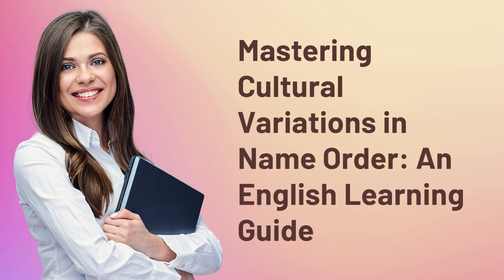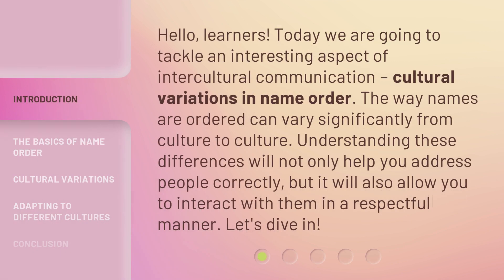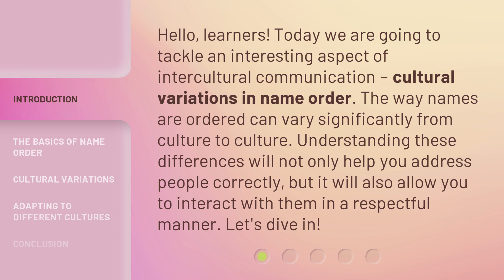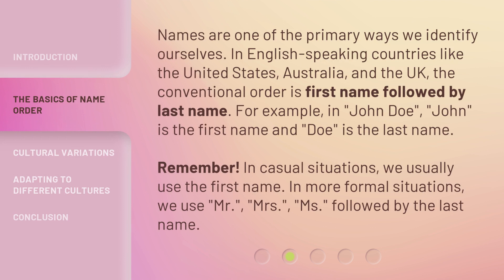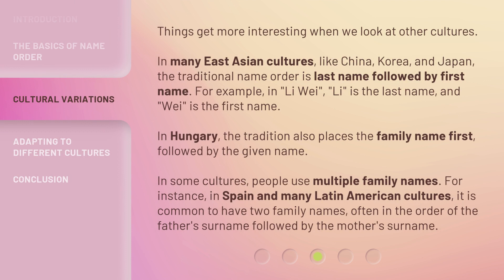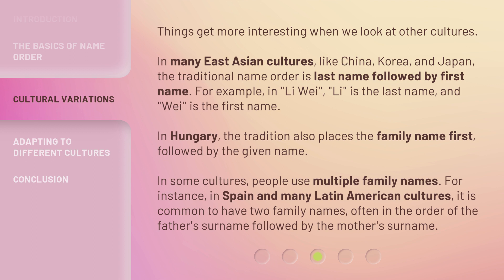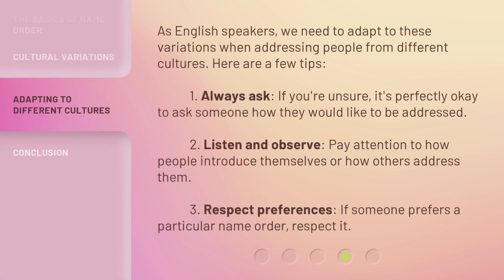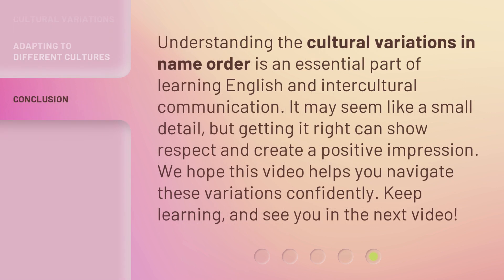Mastering Cultural Variations in Name Order: An English Learning Guide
Mastering Cultural Variations in Name Order: An English Learning Guide • Learn about the fascinating cultural variations in name order and how to adapt to them with this comprehensive English learning guide. From the basics of first and last names to the traditional order in East Asian cultures and the use of multiple family names in Latin America, this video will equip you with the knowledge to interact with people from different cultures in a respectful manner.

00:00 • Introduction - Mastering Cultural Variations in Name Order: An English Learning Guide
00:36 • The Basics of Name Order
01:14 • Cultural Variations
02:00 • Adapting to Different Cultures